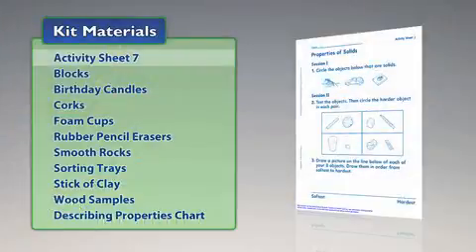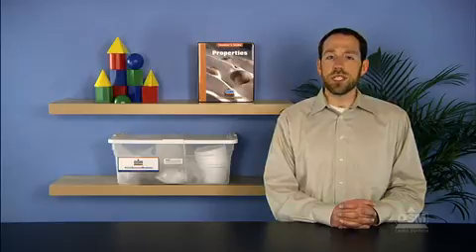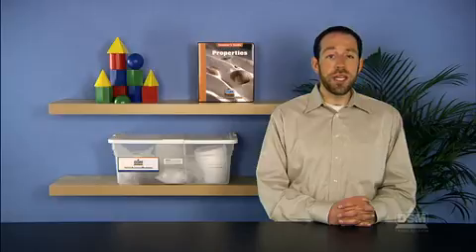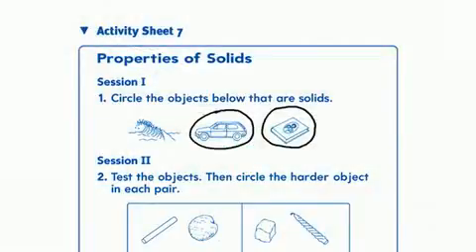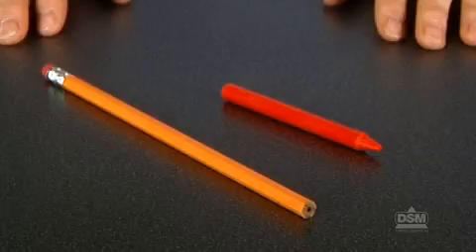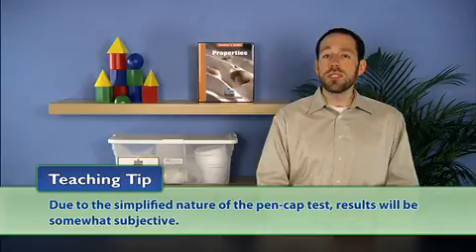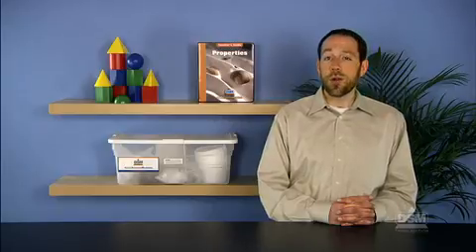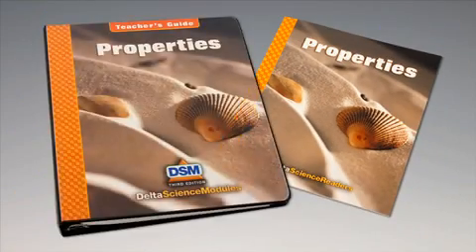Properties - Activity 7: Properties of Solids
Students are introduced to the properties of solids. After examining a wood block, students draw up a list of properties that describe the block. Students test the relative hardness of an assortment of solid objects and then infer the properties of solids in general.